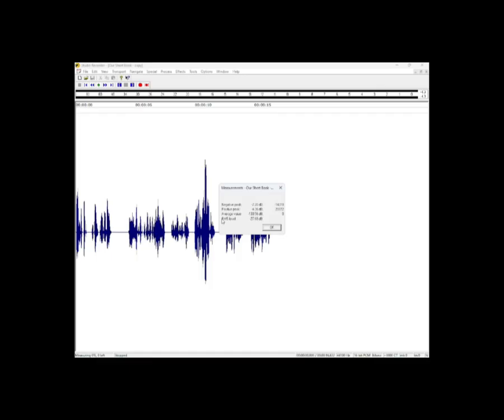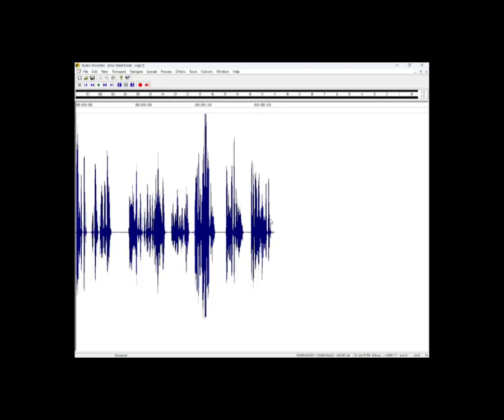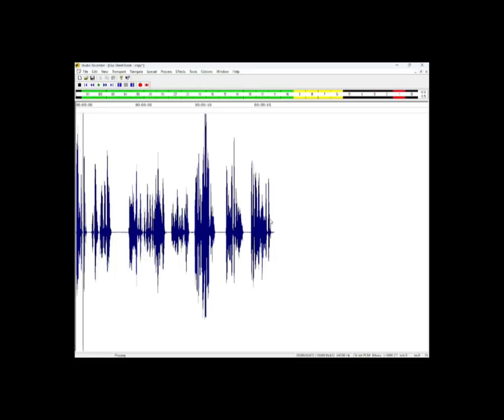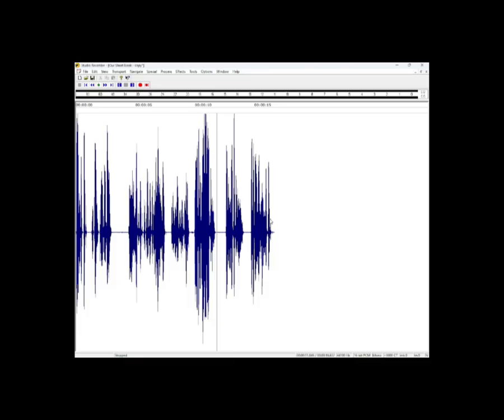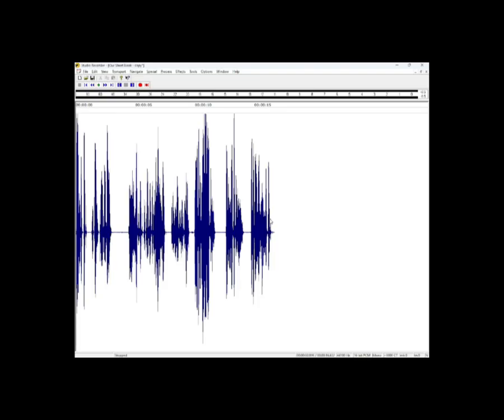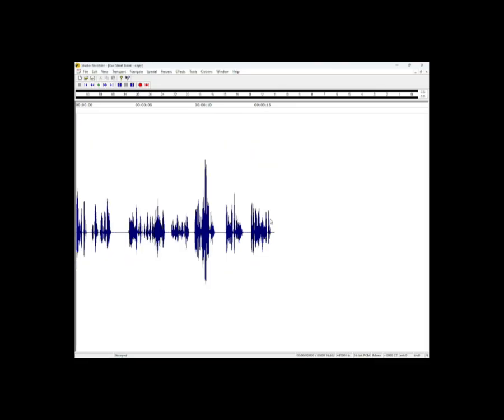15. Using Dynamic Compression with Studio Recorder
Learn more about Studio Recorder with our short video tutorials. This video guides you through using dynamic compression.